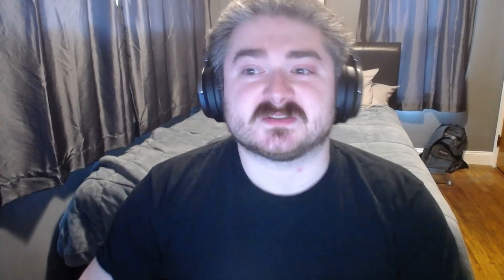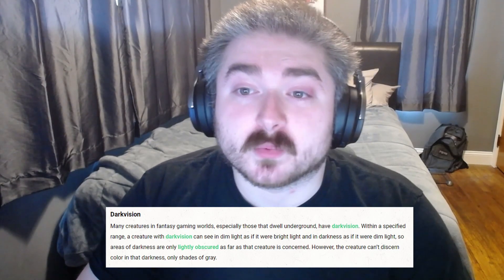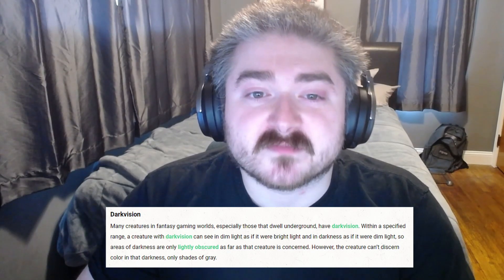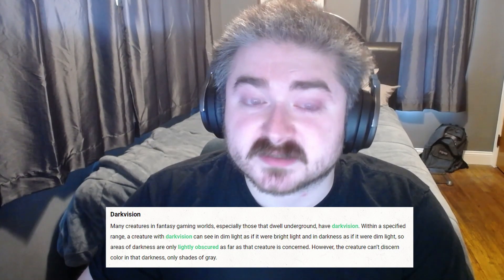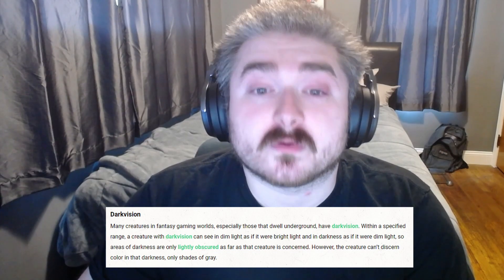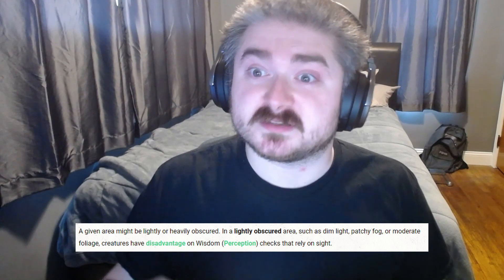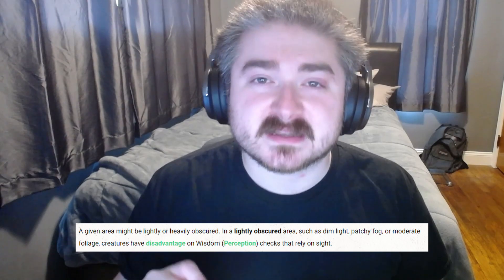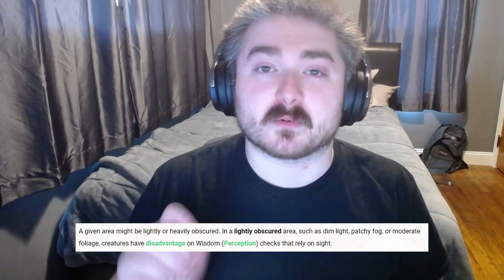Stop Darkvision From Ruining Your D&D Games! DM Advice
Thank you to everyone who watched the video! I greatly appreciate all your support in any form it comes in. Hi! My name is Brett and this channel is designed to help spread some ideas to other people who share the same love for Dungeons and Dragons. My content is mainly intended for DMs, but there is other content upon occasion.